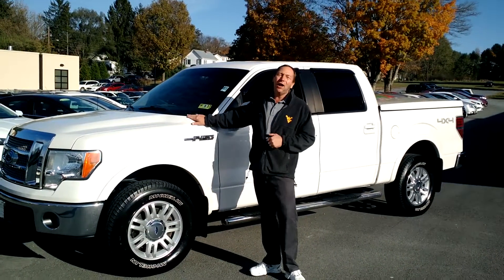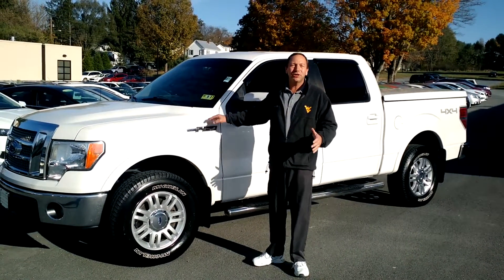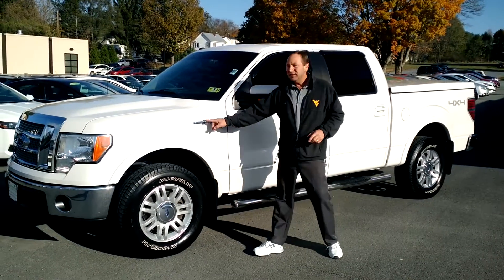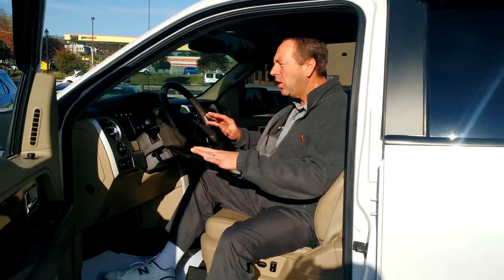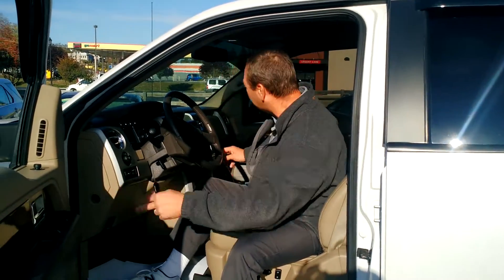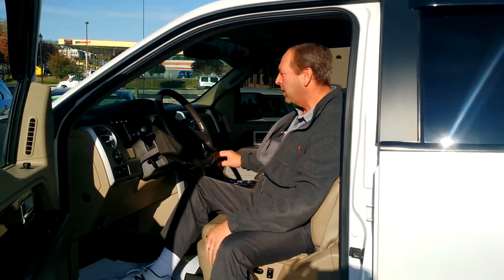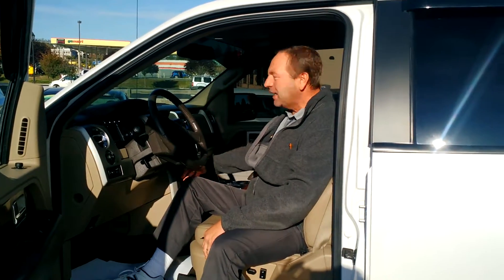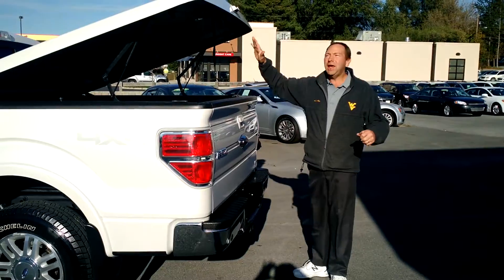2010 Ford F-150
Included Options

Rear pwr point
Gauges -inc: fuel gauge voltmeter oil pressure engine coolant temp speedometer tachometer odometer
Delayed accessory pwr
Safety canopy front/rear outboard side curtain airbags
Dual note horn
Body-color wheel lip moldings
Removable tailgate w/key lock & lift assist
(4) pickup box tie-down hooks
AdvancTrac w/roll stability control (RSC)
Front passenger side A-pillar grab handle
Rear door cupholders
Trailer tow pkg -inc: class IV trailer hitch receiver 7-pin wiring harness upgraded radiator aux trans oil cooler *Required for towing over 5000#*
P275/65R18 all-terrain OWL tires
SecuriLock anti-theft ignition (PATS)
Pwr sliding rear window -inc: defroster
Full-size spare tire w/lock underframe winch-type carrier safety catch
Body-color door & tailgate handles
2nd row B-pillar grab handles
Rear door child safety locks
Driver & front passenger illuminated covered visor vanity mirrors
Deployable cupholder under middle seat
155-amp alternator
MyKey system -inc: top speed limiter audio volume limiter early low fuel warning programmable sound chimes Beltminder w/audio mute
Outboard front lap & shoulder safety belts -inc: height adjusters pretensioners energy management retractors
Message center & trip computer -inc: display center features plus distance to empty avg. fuel economy multiple language display choices & temp readout options
Dual stage driver & front passenger front airbags w/passenger off switch
6-speed electronic automatic transmission w/OD tow & haul mode
Instrument panel mounted cigar lighter
Dual stage driver & front passenger seat-mounted side airbags
Outside temp gauge
Cargo lamp integrated w/high mount stop light
5.5' pickup box
Chrome front bumper w/black lower valance & body-color upper fascia
SYNC voice activated communications & entertainment system -inc: Bluetooth capability steering wheel controls USB port
SOS post crash alert system
Chrome ring w/obsidian vanes air conditioning registers
Chrome two bar grille surround w/silver mesh insert
Premium vinyl 60/40 flip-up rear split bench seat -inc: folding armrest cupholders elongated seat cushion leather inserts
2-ton jack
Pwr windows w/driver side 1-touch down
3-point safety belts at all rear seat positions
Pwr adjustable pedals w/memory
Pwr front & rear disc brakes
Center front 2-point safety belt
Front/rear map lights
Remote keyless entry w/(2) fobs illuminated entry & panic button
72-amp/hr (650CCA) maintenance-free battery
(4) full-size doors
Driver side Securicode keypad entry
Easy Fuel capless fuel filler system
5.4L 3V EFI V8 FFV engine -inc: electronic-shift-on-the fly (ESOF)
Dual zone electronic automatic temp control (DEATC) air conditioning
7200# GVWR 1620# maximum payload
Leather trimmed 40/20/40 split bench front seat w/heated 10-way pwr driver & front passenger seats w/adjustable lumbar driver seat memory
Pwr door locks w/autolock feature
Color-coordinated carpet -inc: carpeted front & rear floor mats
Front pwr point
Fog lamps
Cruise control
Leather-wrapped color coordinated steering wheel w/audio controls
Black front/rear stone cuffs
Auto-dimming rearview mirror
Rear privacy tint glass
18" bright aluminum wheels
Customer info display
Pwr heated side mirrors w/turn signals/memory/drivers auto-dimming function/body-color skull caps
AM/FM stereo w/CD player -inc: clock speed compensated volume control aux audio input jack
Gas shock absorbers
Long-spindle double wishbone front suspension w/coil-over-shock IFS
Rear window defroster
Pwr rack & pinion steering
Anti-lock braking system (ABS)
Auto lock safety belt feature for child seats
Chrome rear step bumper
Autolamp -inc: automatic on/off headlamps
4-wheel drive
Outer scuff pad
Overhead console w/(2) storage bins
Leaf spring rear suspension w/2-stage variable rear springs
Trailer sway control
(2) front tow hooks
Driver & front passenger door scuff plates